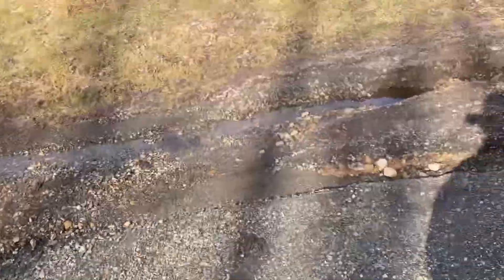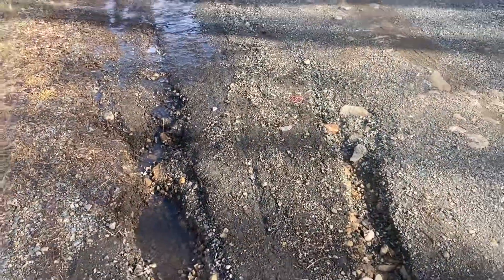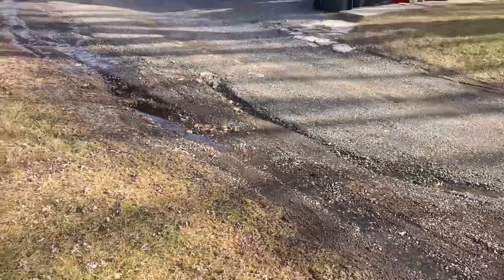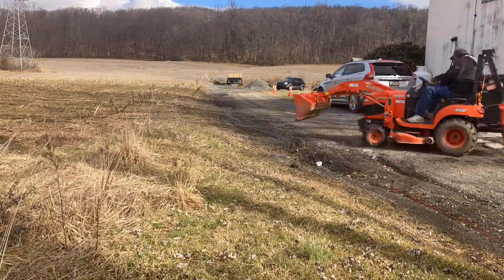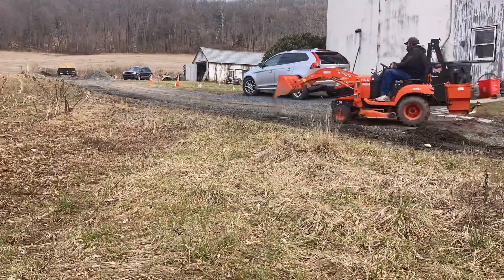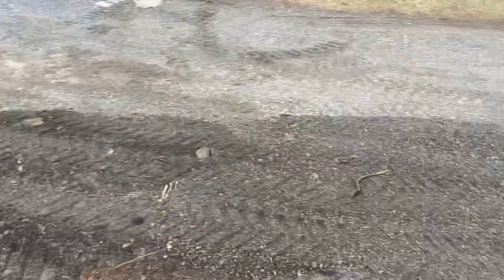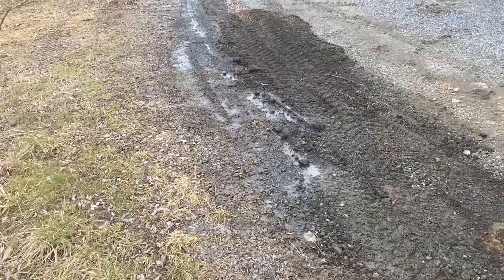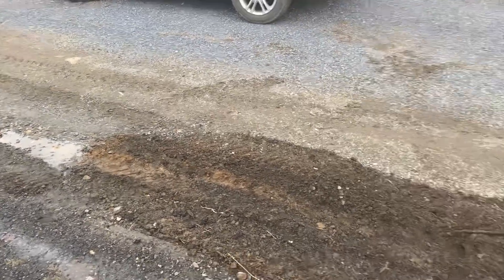A quick driveway fix.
The editing of this video took longer than the process to put my millings down. Granted I am still learning how to do editing as well.